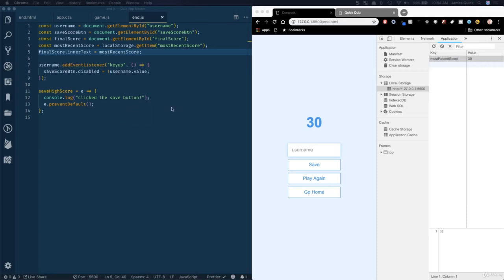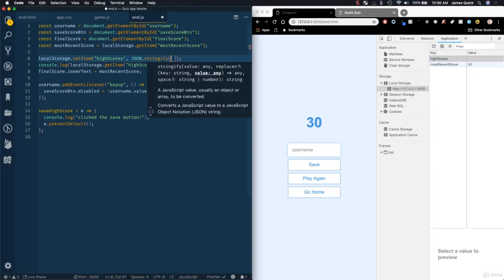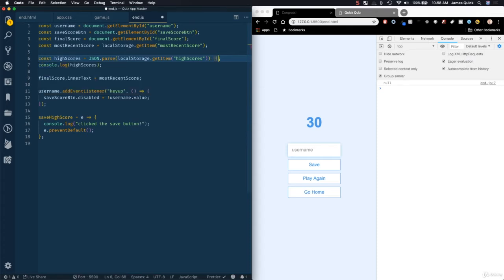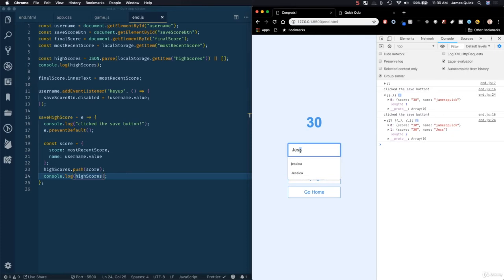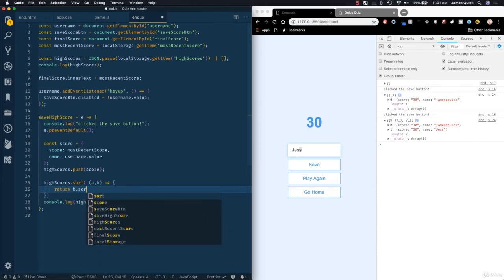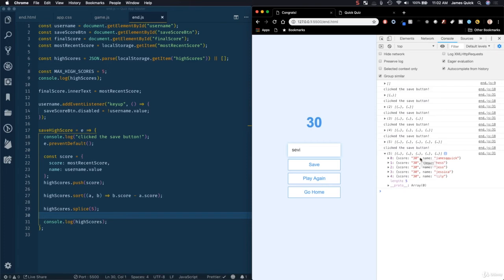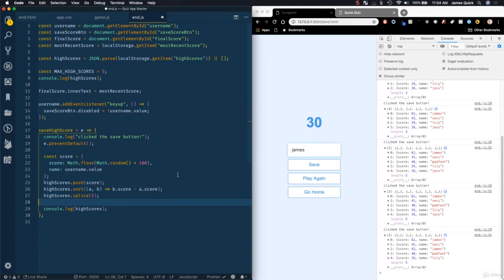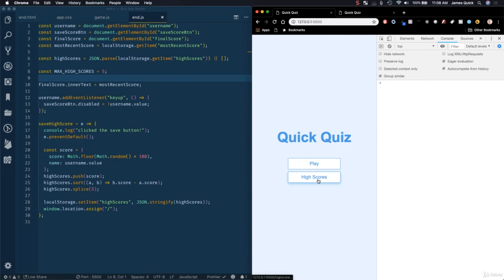Build a Quiz App with HTML, CSS, and JavaScript | Save High Scores in Local Storage Part 9